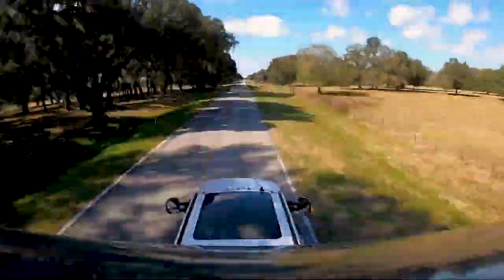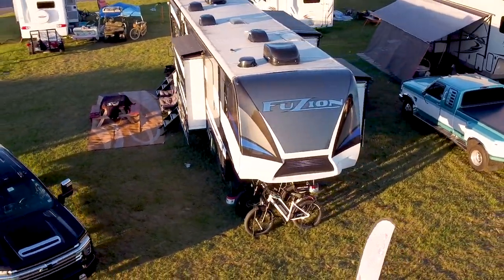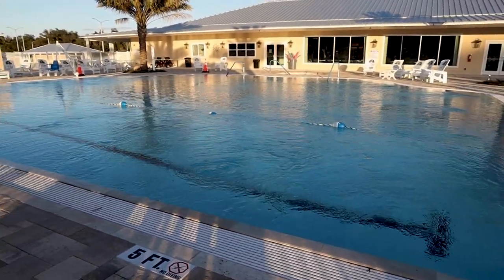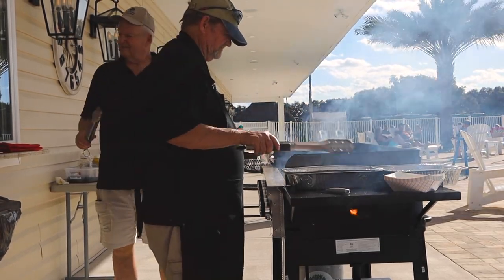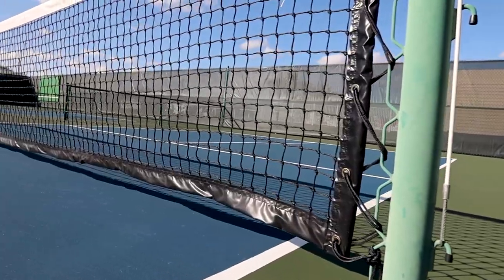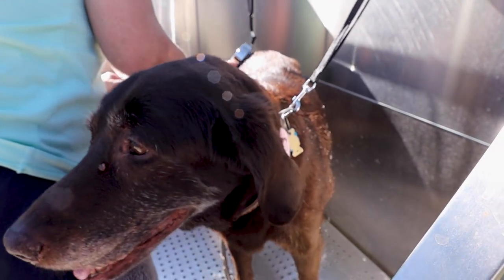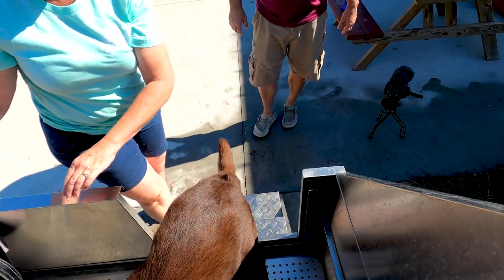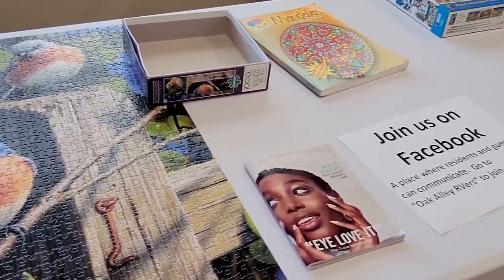Why Oak Alley RV Resort Stands Out from the Rest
✅ In This Video we made it back to Oak Alley RV Resort in Webster Florida.  The last time we were here they were almost finished.
Now this awesome campground is complete and wait til you see it!

Oak Alley was brand new when we visited in 2021, in fact they were still under construction. We loved what we saw and hoped that when we returned that it would be as nice as we thought it would. Well,  they did not disappoint, this Florida RV Park with full hook up sites has everything! All of the amenities are now complete and they were completing the final touches on the sites at the back of the park. They have so many things that you have to be able to find something that you enjoy. Whether you like to play pickle ball, shuffleboard, bocce ball, or volleyball or if you just want to relax by the pool or in the hot tub, they have you covered. In addition, they have lots of group activites throughout the week. There is a nice laundry facility, post office, two dog parks and even a dog washing station. Upon check in you will have the opportunity to get a cable modem for your individual site, internet is important these days with so many people working or attending school on the road. All roads are paved and are perfect for walking, running, or biking. The small town of Webster is a short bike ride away! If you are looking for an RV park that truly has thought of everything, you need to check out Oak Alley RV Resort in Webster, FL.

Hey Y'all!